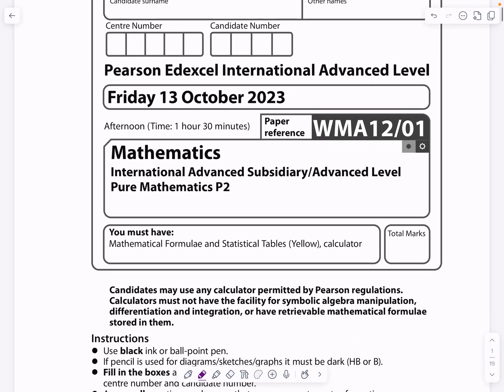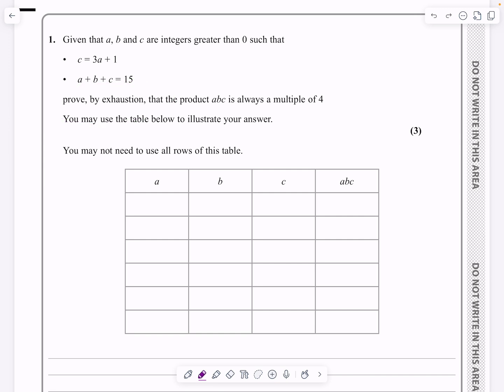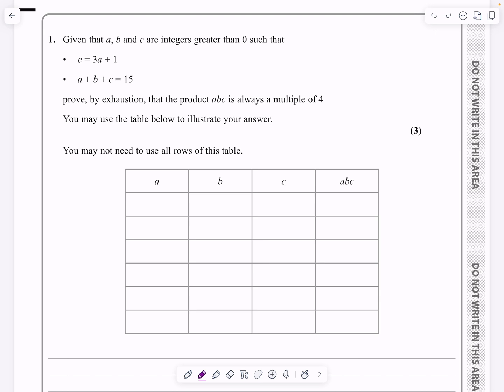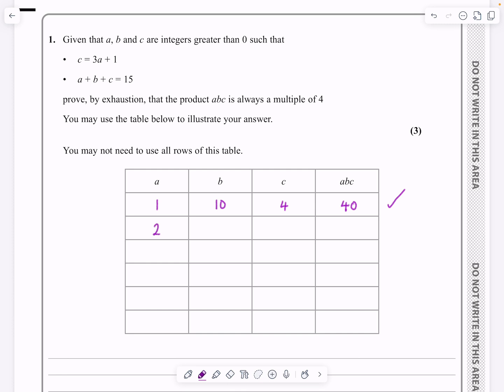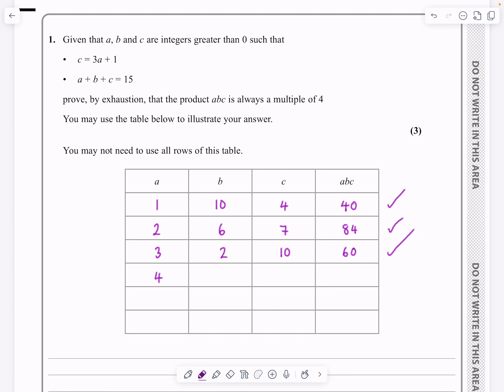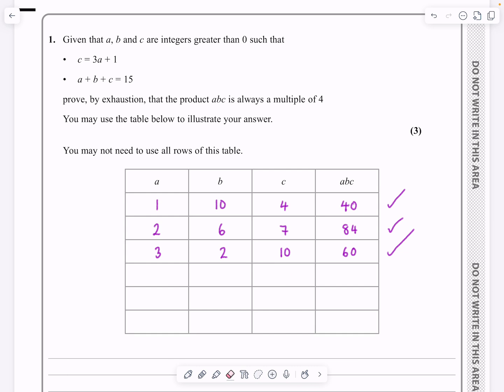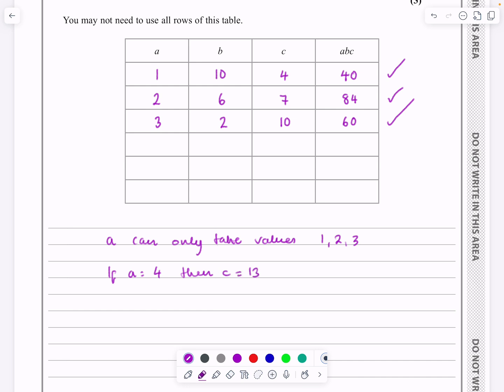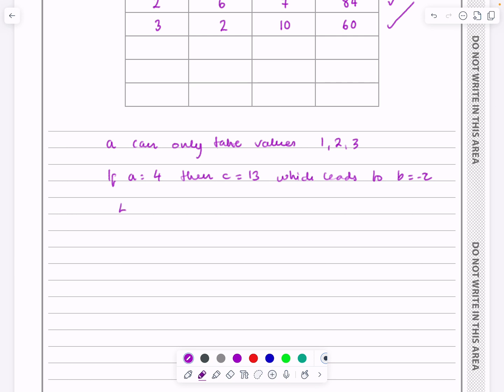IAL, Edexcel, Oct 2023, P2, Q1, Algebraic Methods, Proof by Exhaustion, Pure, N Peters, WMA12/01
IAL, Edexcel, Oct 2023, P2, Q1, Algebraic Methods, Proof by Exhaustion, Methods of Proof, Pure, Nick Peters, WMA12/01